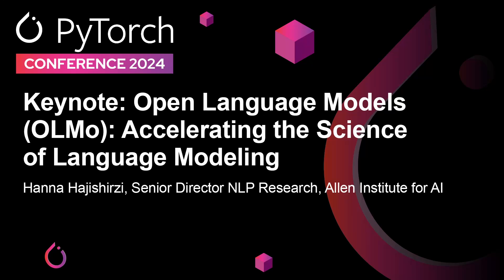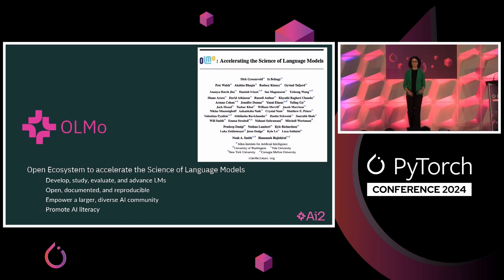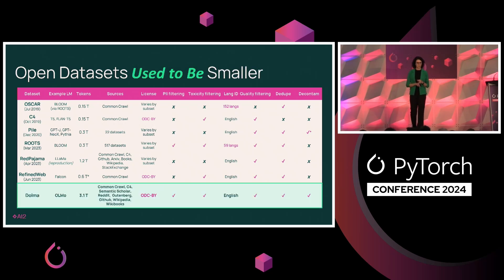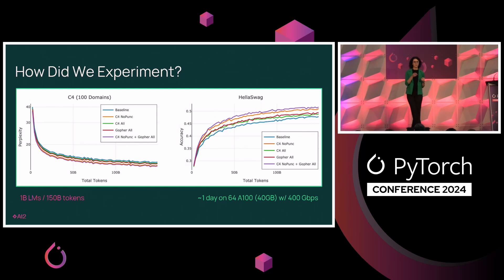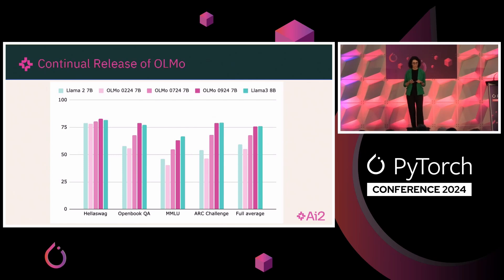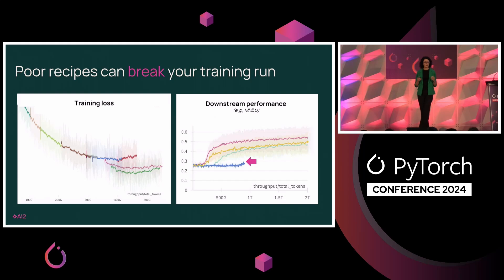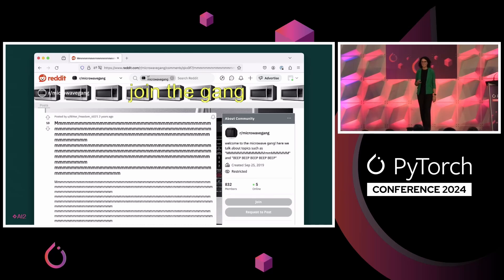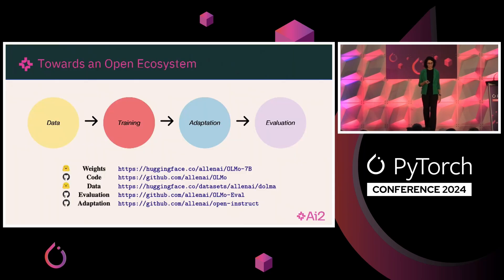Keynote: Open Language Models (OLMo): Accelerating the Science of Language Modeling Hanna Hajishirzi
Keynote: Open Language Models (OLMo): Accelerating the Science of Language Modeling - Hanna Hajishirzi, Senior Director NLP Research, Allen Institute for AI

Over the past few years, and especially since the deployment of ChatGPT in November 2022,  neural language models with billions of parameters and trained on trillions of words are powering the fastest-growing computing applications in history and generating discussion and debate across society. However, AI scientists cannot study or improve those state-of-the-art models because the models' parameters, training data, code, and even documentation are not openly available. In this talk, I present our OLMo project toward building strong language models and making them fully open to researchers along with open-source code for data management, training, inference, and interaction. In particular, I describe DOLMa, a 3T token open dataset curated for training language models, Tulu, our instruction-tuned language model, and OLMo v1, a fully-open 7B parameter language model trained from scratch.